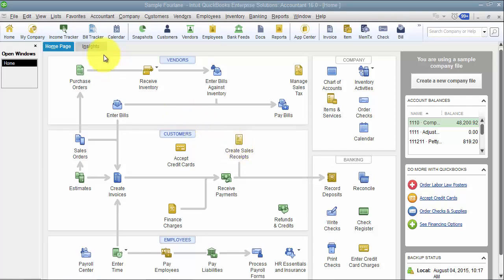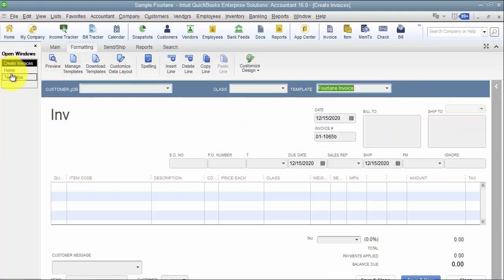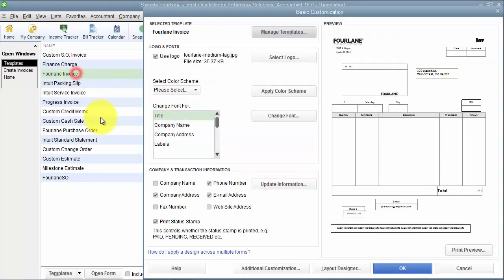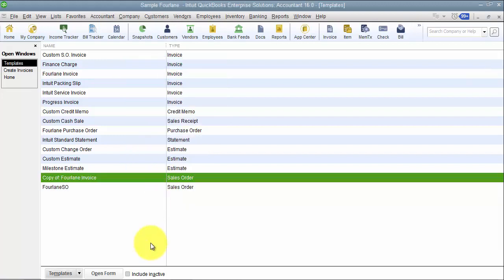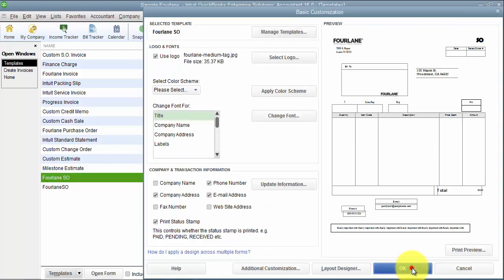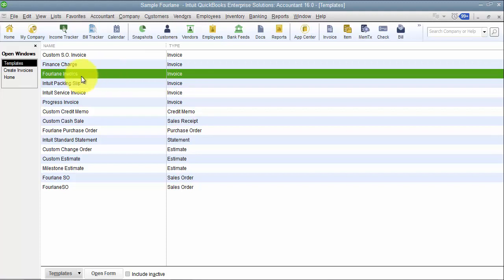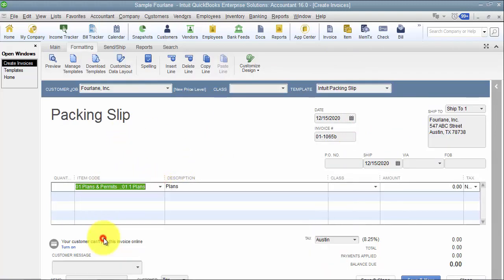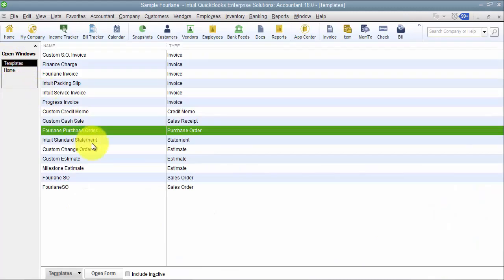QuickBooks - Template List 2016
Want to manage the Template List? QuickBooks allows you to do many things with the Template List. This QuickBooks training video shows you how to change the view of your templates, status, and duplicate a Template to customize it.